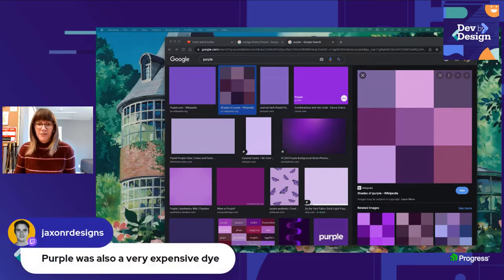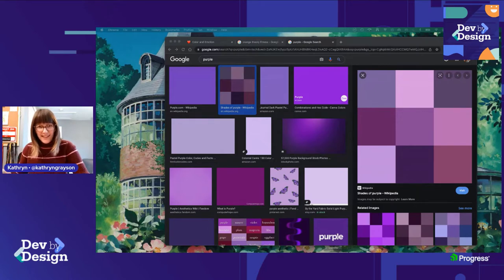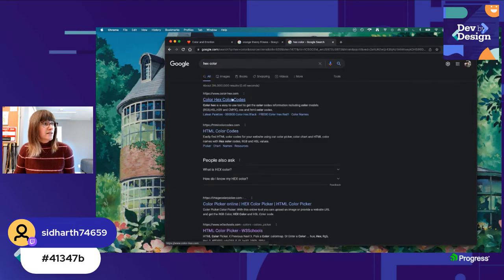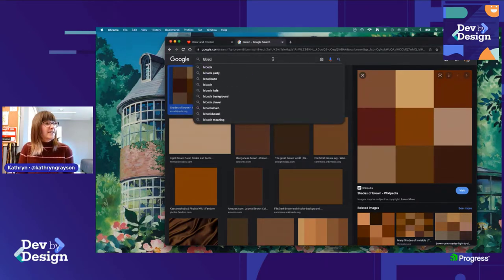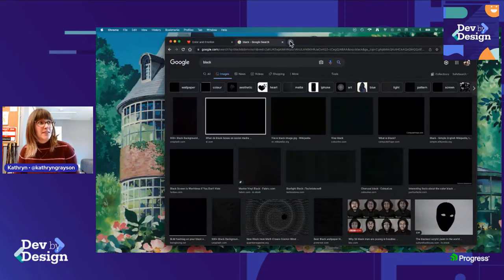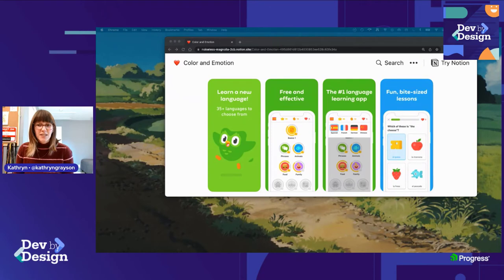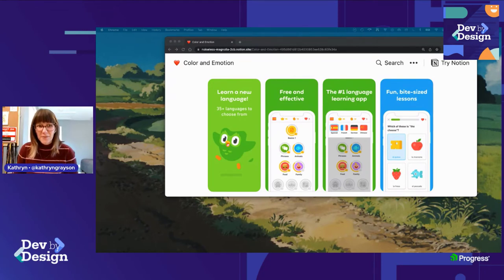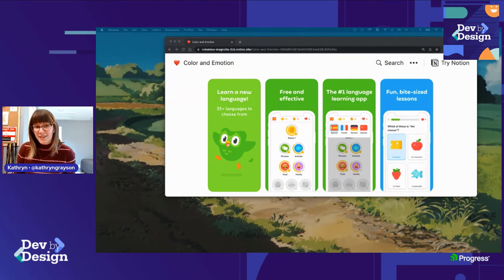Dev by Design: Color Psychology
In this video, you'll learn all about the psychology of colors, emotional association with colors, and how to use that in your UI! In Dev by Design, Kathryn Grayson Nanz is bringing you some awesome tips to elevate your UX.

Understanding color & how it conveys emotion is essential to help you use that emotional impact to communicate more efficiently with users!
➡️The Kendo UI Kits for Figma are design files that make the collaboration between application developers and designers easier. Give them a spin

➡️Check out the 3 Figma kits – one for each of the themes that come with the KendoReact UI component library
➡️Is Figma for developers as well?

Follow Kathryn @kathryngrayson